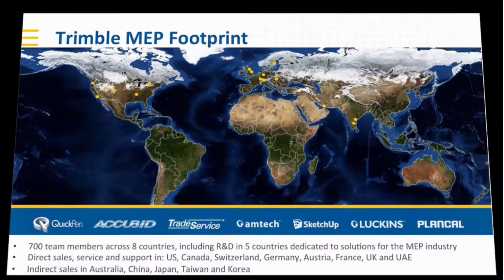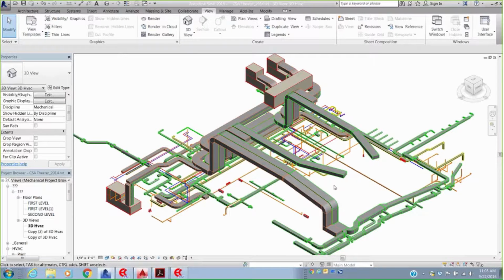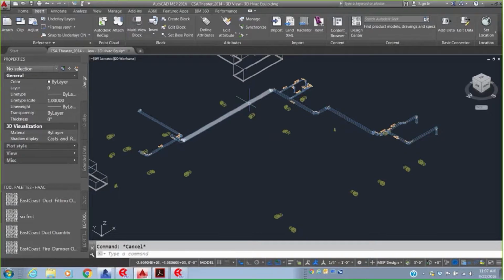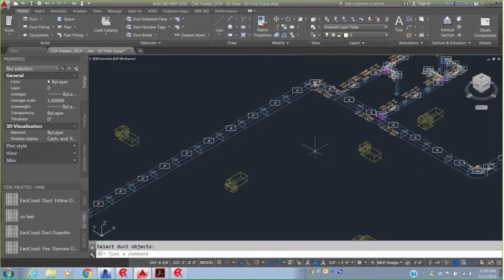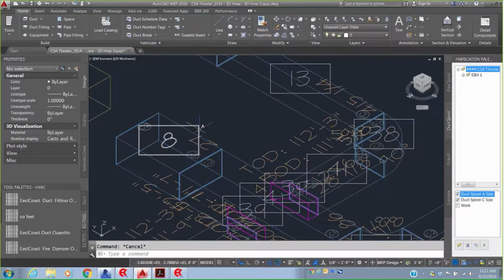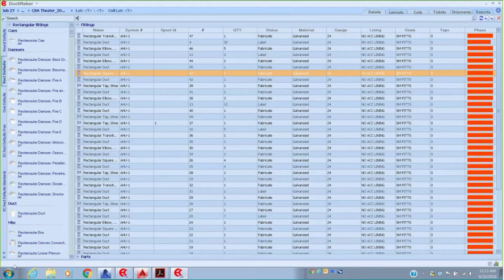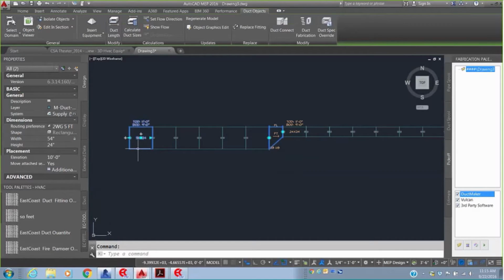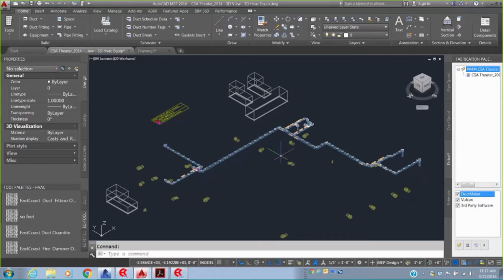Trimble MEP Webinar - Taking Engineering Models to Fabrication - HVAC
Are you wasting valuable time redrawing pipe in your models so that they are fabrication ready?

In this webinar we can see how Trimble and EC-CAD solutions can help HVAD Contractors take their model directly to fabrication. Eliminating the need to redraw duct, and greatly reducing the time to fabrication.